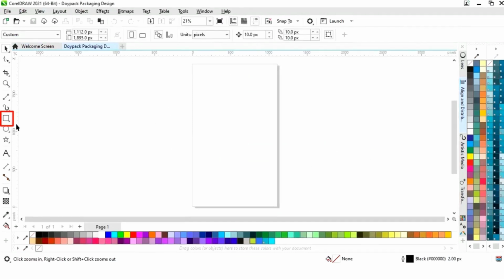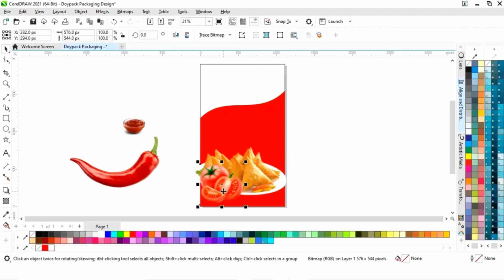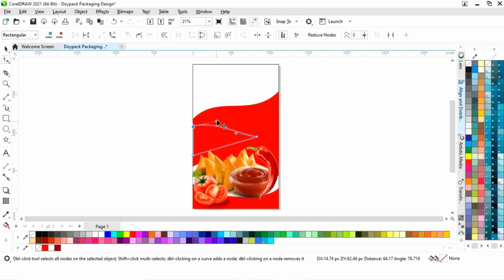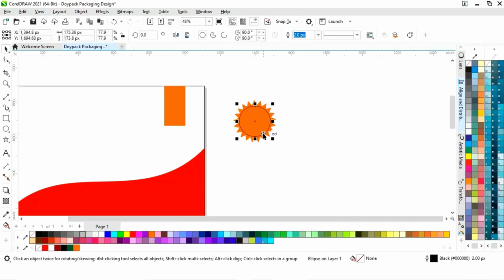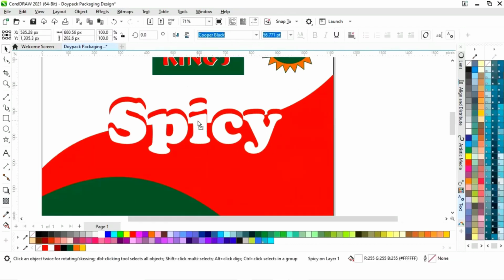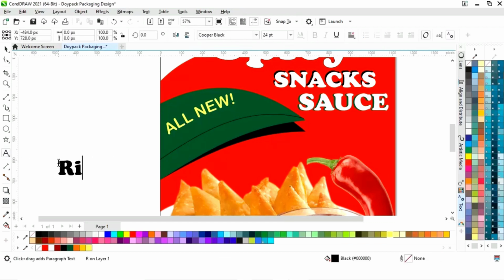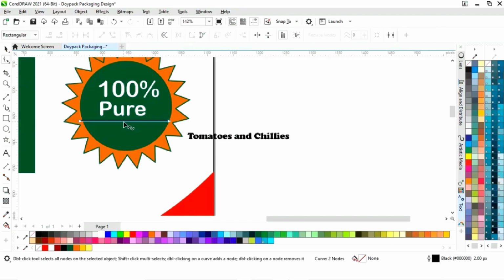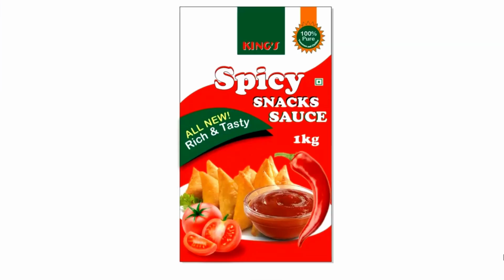Doypack Packaging Design In CorelDRAW - CorelDRAW Tutorial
Hi, Guys
In this tutorial, we will learn how to design a Doypack Packaging in CorelDRAW. After watching this tutorial you Will be able to create your own designs.